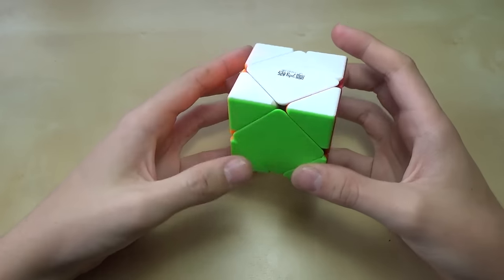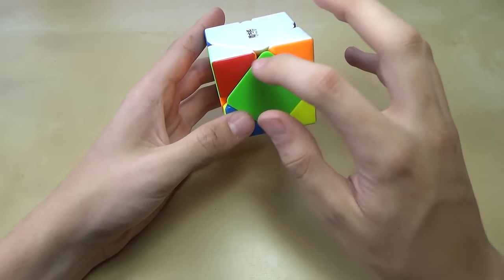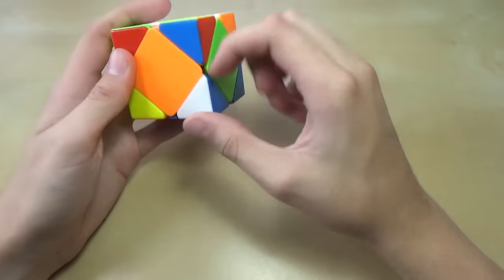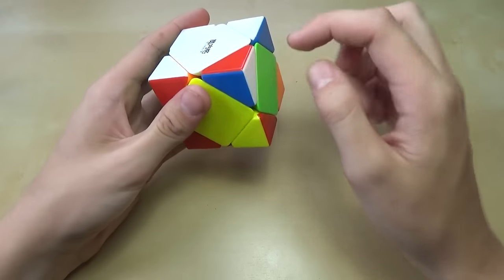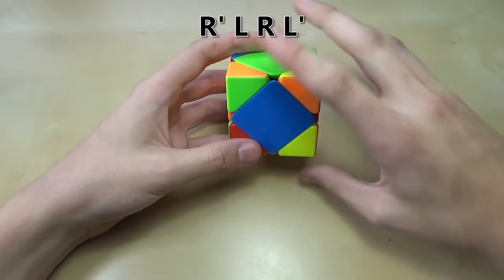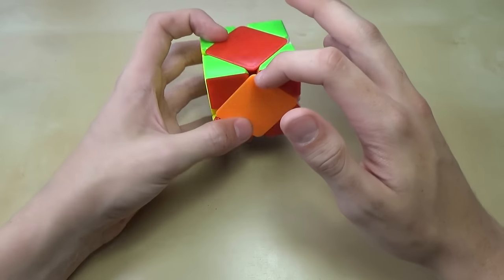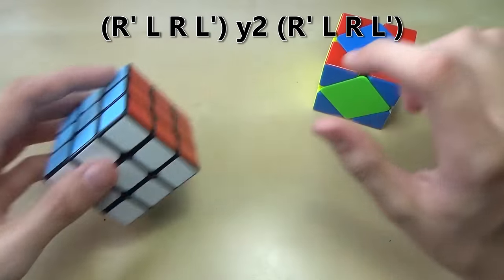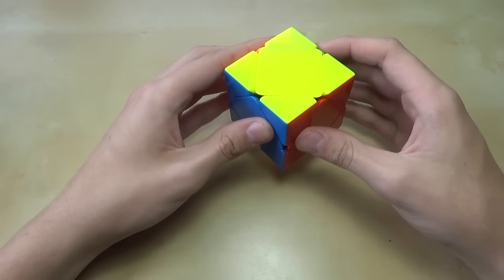How to Solve the Skewb [Beginner Method] (v2)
My quick beginner tutorial on solving the skewb puzzle.

If you already have the white layer, you can skip to 3:30.